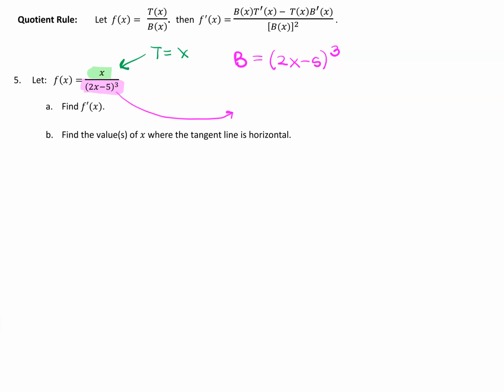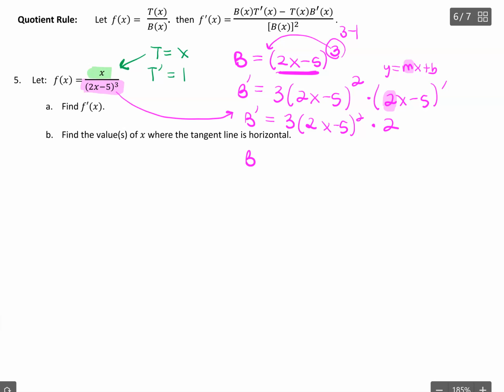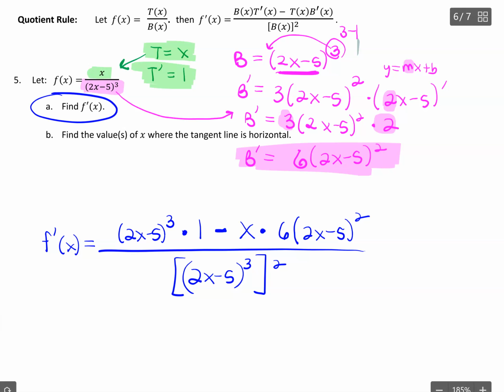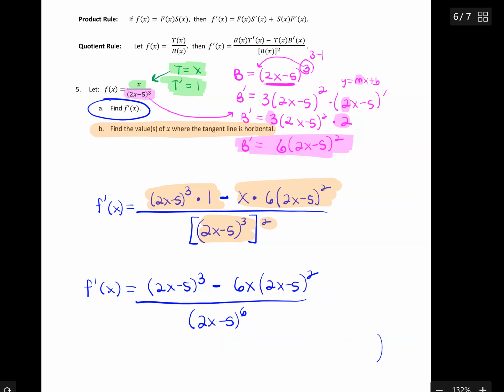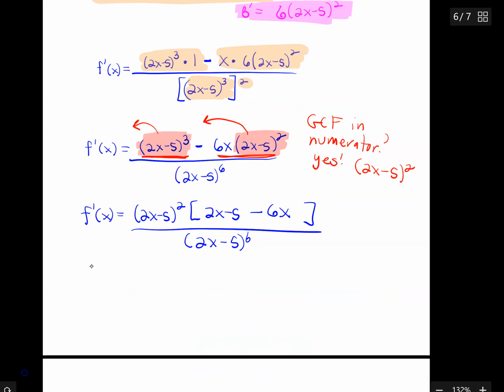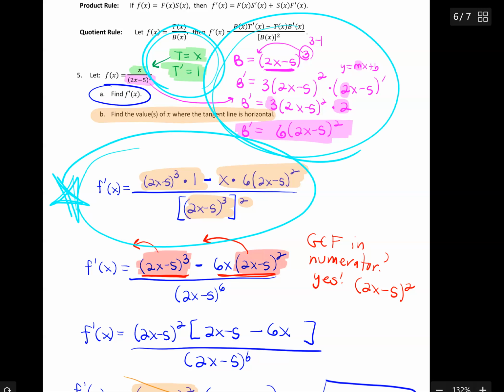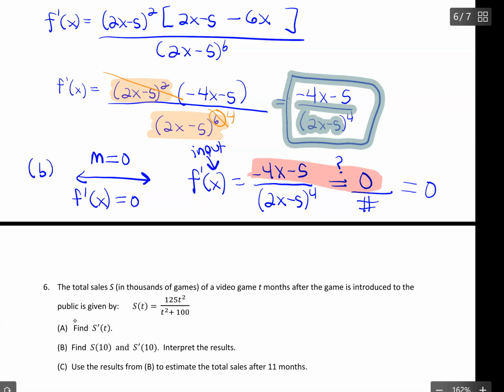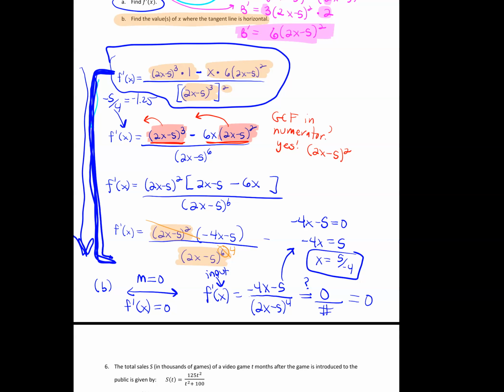3 3 Notes #5